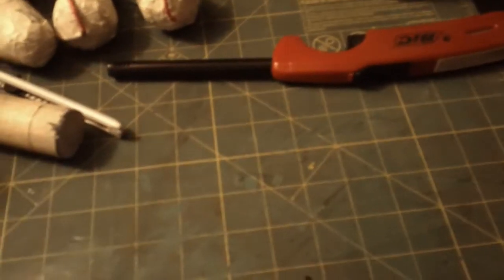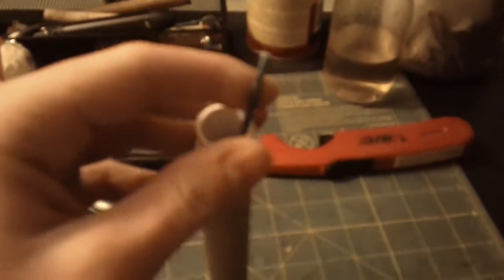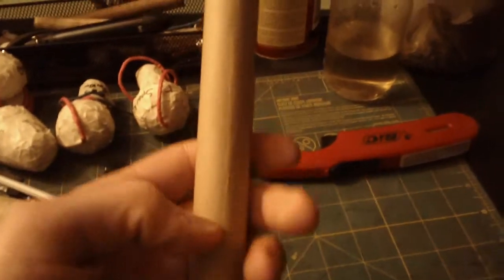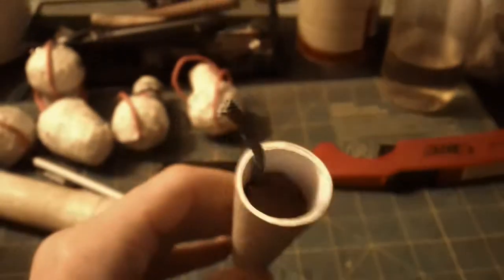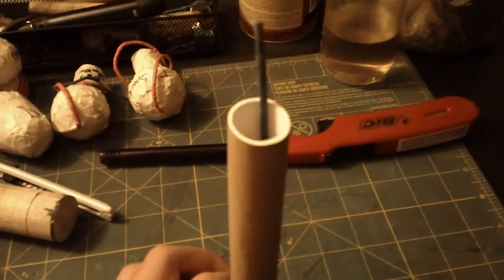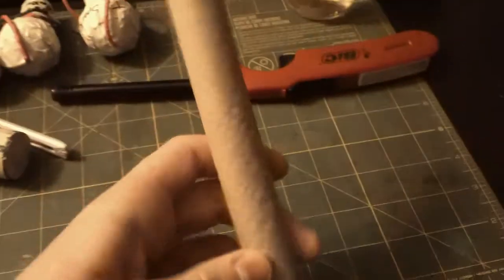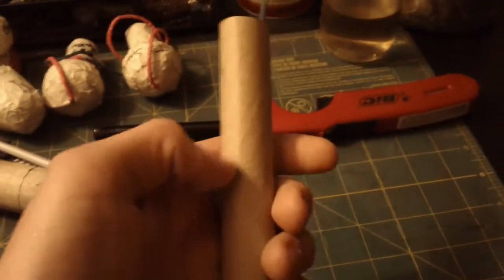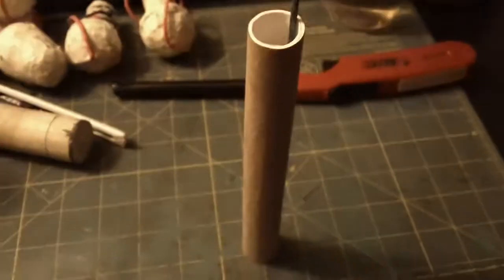homemade roman candle pre-fire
titanium sparkler stars with crackles. last shot is a small 3/4" shell.